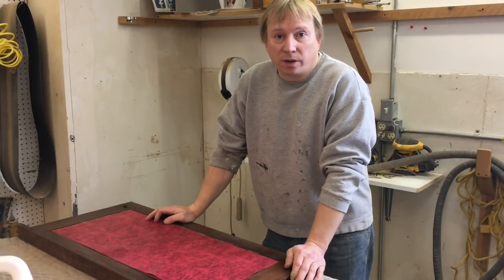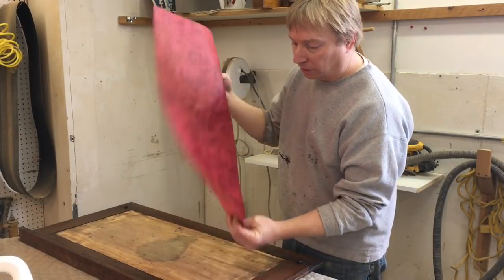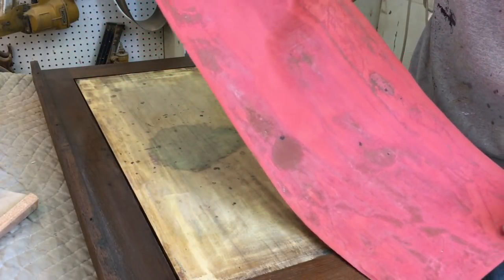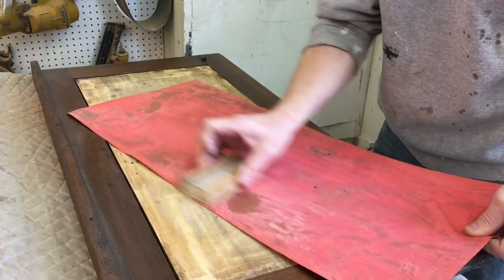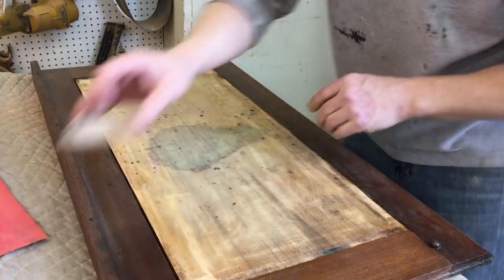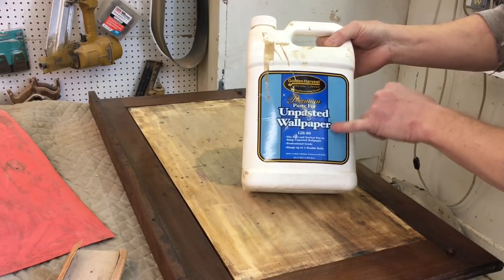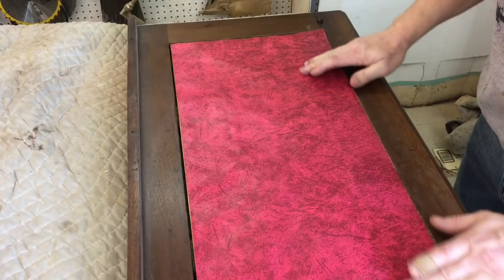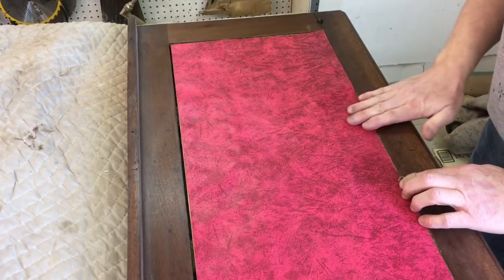INSTALLING OIL CLOTH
HER I AM RE -INSTALLING THE ORIGINAL OIL CLOTH ON A SLIDE IN DESK LID USING WALLPAPER PASTE .

music  ; essence, audiotonix , youtube library